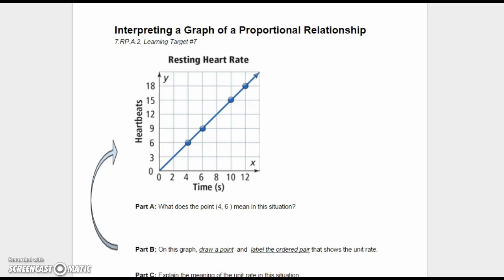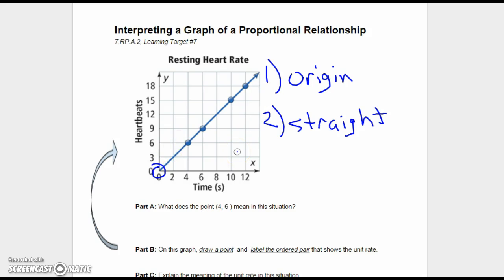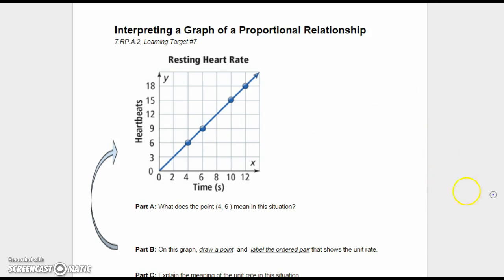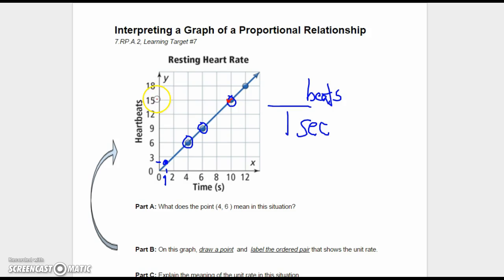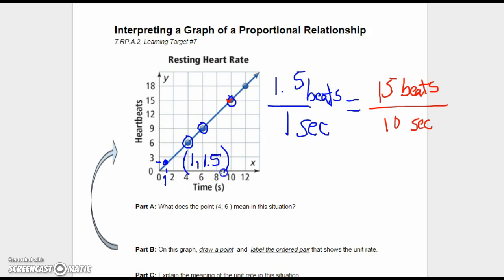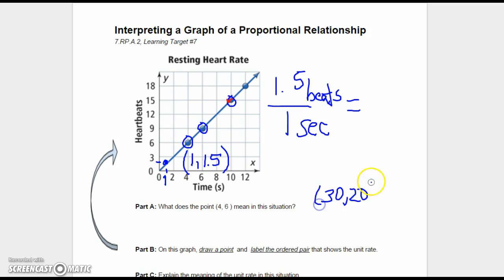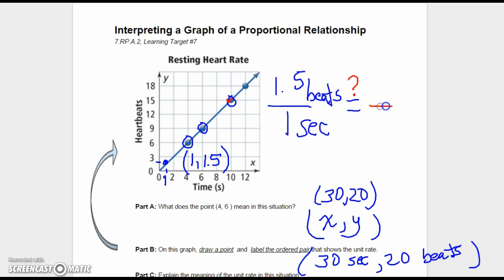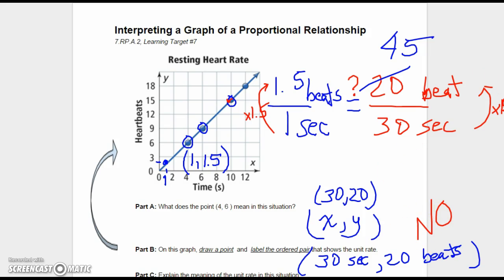Graphs and Proportional Relationships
A review of learning target 4 and 7 from class today.